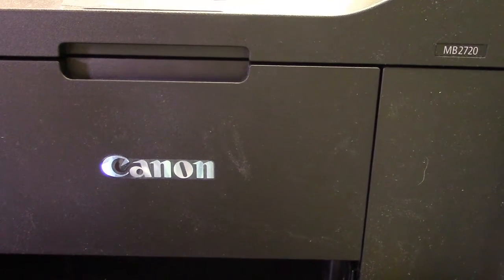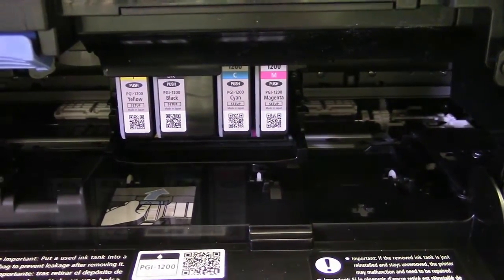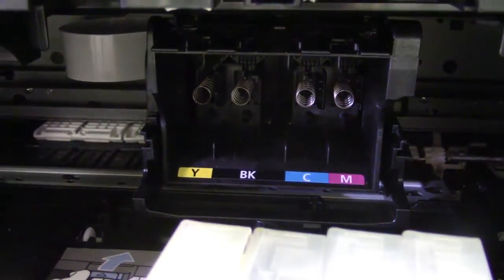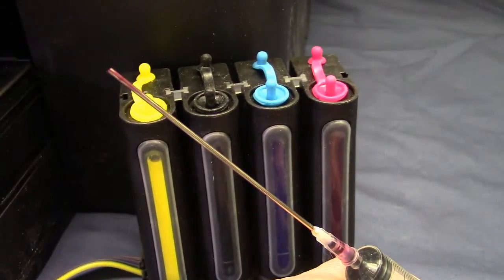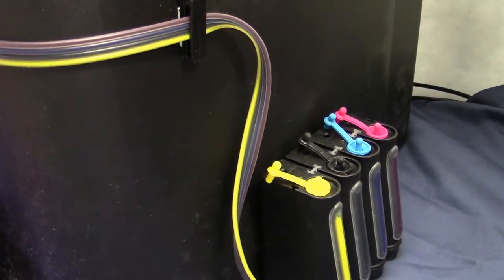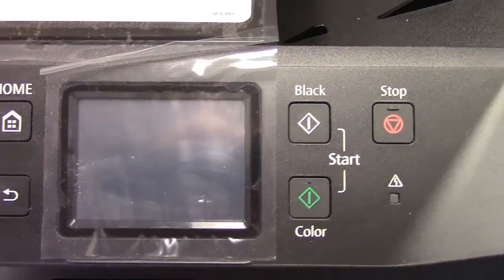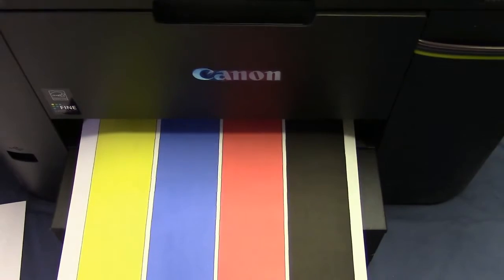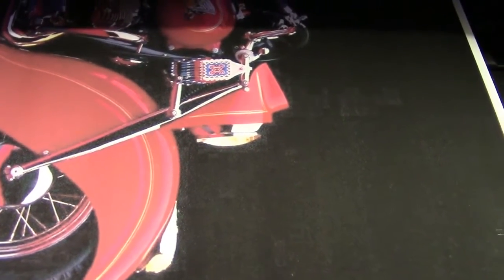CIS-CISS for Canon Maxify MB2720, MB2120, MB5420, MB5120, iB4110